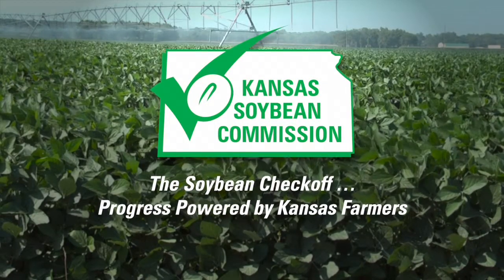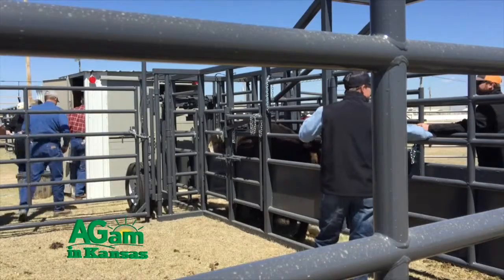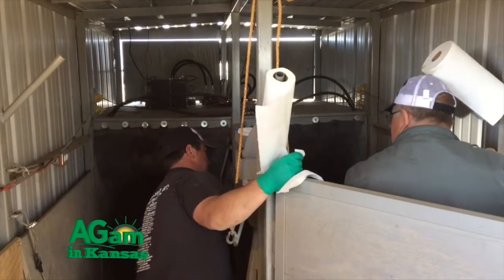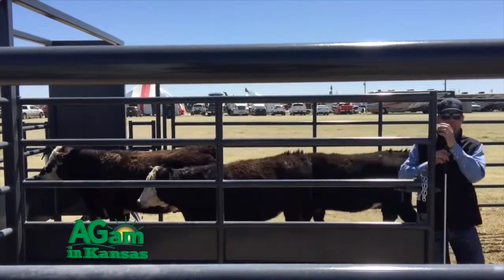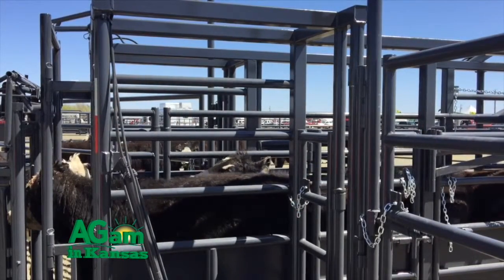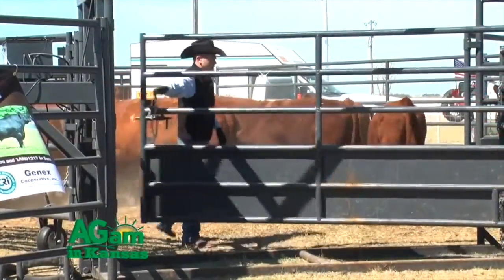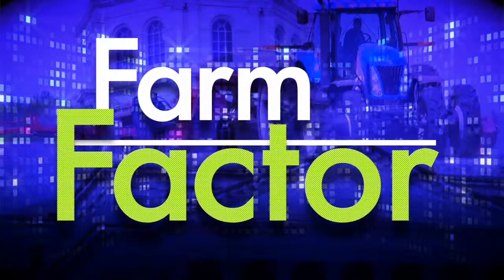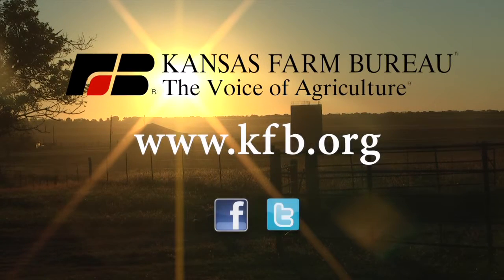Farm Factor - Levi Ebert with Ebert Ranch re: AI - May 17, 2016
(Jamie) We’re back! Let’s join Duane and Levi as they discuss AI and Breeding Barns.
(Duane) Duane Toews joining you once again with AGam in Kansas and while at the Great Band Farm and Ranch Expo, an opportunity to catch up with Levi Ebert at the Ebert ranch. Levi, you did a demonstration at the Farm and Ranch Expo this year with a Breeding Barn conducting some artificial insemination on a set of heifers utilizing a Rawhide Corral System. Tell us a little bit about how that works for an operation and how easy it could be for individuals that wanted to get in to an operation and program like that? (Levi)  Duane, AI is getting to be an ever-growing way to get your cattle bred. Bull prices are going up, we need, people are wanting to increase genetic power and not have to do it with a bull that's only going to breed 20 or 25 cows. This way we can breed hundreds or thousands of cattle in a day or two weeks or week, in a weeks’ time and increase your genetics very, very rapidly and with that, it’s a very simple process. (Duane)  Obviously, you had some sponsors there that talked about some of the synchronization protocols that you utilize to have a successful program. (Levi) That's right. For our demonstration today, Zoetis donated the synchronization products to get this heifer synchronized. With that process on these heifers that we bred today, we did what they call a seven-day seeder protocol. A week ago, on Tuesday, we put a seeder in, gave a shot of FACTREL, this -- just 60 hours ago, we pulled that seeder out, gave them a shot of LUTALYSE and then we time breed them on 60 hours today with another shot of FACTREL. (Duane)  Now you utilized a Breeding Barn that, they have been pretty popular as of late, tell us a little bit about some of the features of that that makes it successful. (Levi) The features of the Breeding Barn, there’s really no exact science to it. There’s a gentleman in Western Nebraska that originally invented the idea but it’s -- those cattle come in, its dark, they've got a curtain that hangs down behind their shoulders to keep light or movement from coming in and around their head and with that, they stand calmer, they stand quieter and we've taken some rather nervous cattle over the years and brought them into that barn in an AI program and calmed them down a lot to get the AI part of it done which directly relates to conception rate. We have seen large increases in conception rate by running them through those AI barns versus just a plain old squeeze shoot. (Duane) And you utilized portable corral system as well; it really shows the flexibility that you don't have to own those facilities yourself. (Levi) That's right Duane; we can set up anywhere we want within reason with a portable corral. Here at the Great Bend Farm Show, there's no pens out there on the runways and so we worked with Rawhide Portable Corrals. They've brought a portable corral indoors, we unloaded those cattle, ran them through our Breeding Barn, loaded them all right back up there in one spot for the farm show but in that scenario, if you're on wheat pasture, if you have pastures that you don't have a pen with, whatever the given situation has, is we've got a portable setup that we can come to you with corral and barn and work those cattle just about anywhere. (Duane) Levi you referenced genetic advancement utilizing some of the top genetics in the industry that really is where the bottom line in the pay off is for those producers that go to a system like this. (Levi) Yes, that's correct. We can increase growth in two ways with this type of a program. One, we're front-loading your calving season so you've got more calves born early in your calving season so you get more pounds in that aspect. Plus we're also working with bulls that we have 80 to 90% accuracy on their EPD's with and with that, we can take a look at your operation and say, Alright, how much do you want to increase weaning? What do we need to do with calving ease? and very quickly, we can bump weaning weights from upwards of 20 or 30 pounds in one year. (Duane)  All right, thanks to Levi Ebert joining us here on AGam in Kansas, Jamie we’ll send it back to you.
(Jamie) Thanks, Kyle. Next is this week’s Kansas Soybean Update.